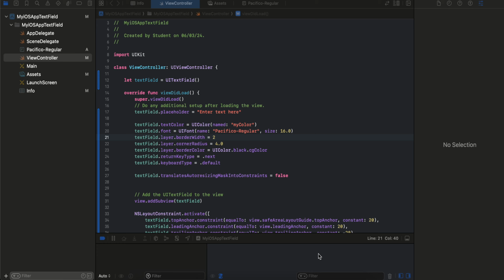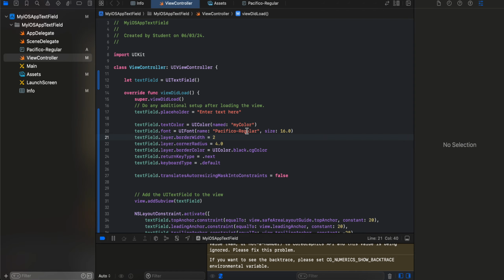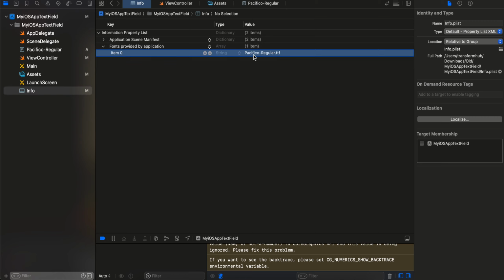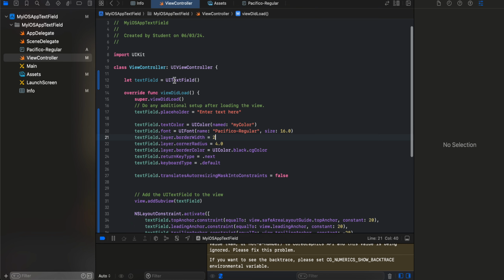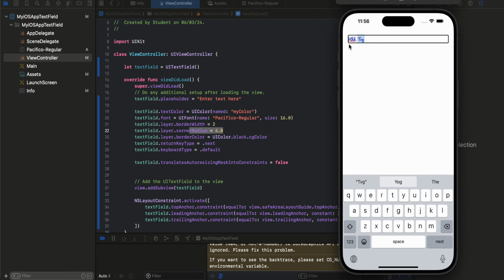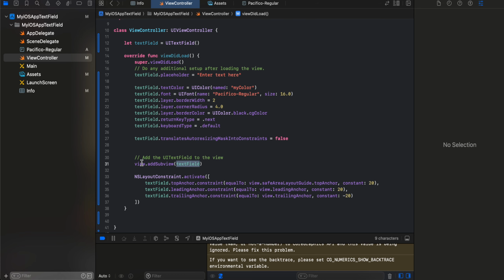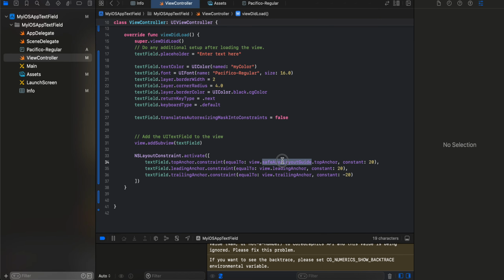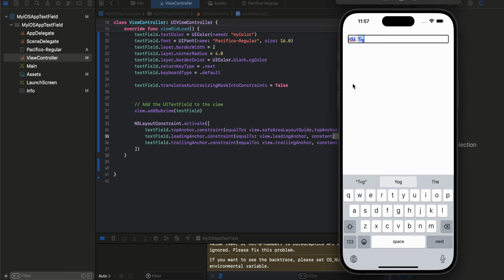How display TextField using UIKit in native iOS app